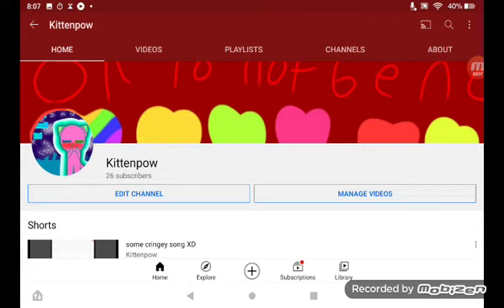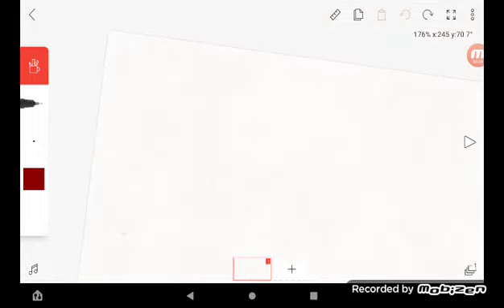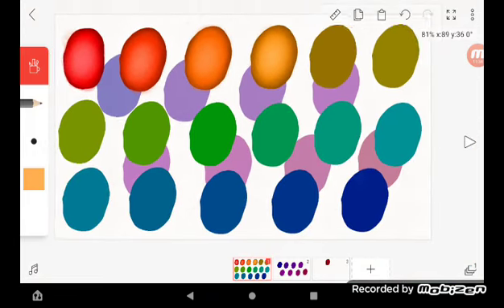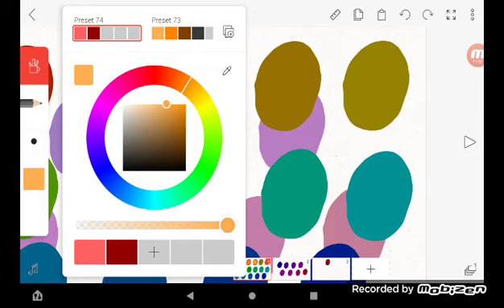making an eye pallet *boring*